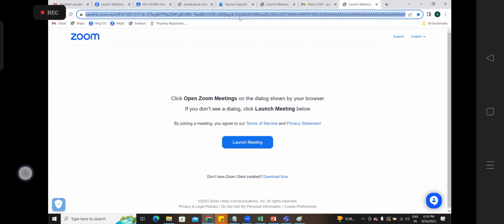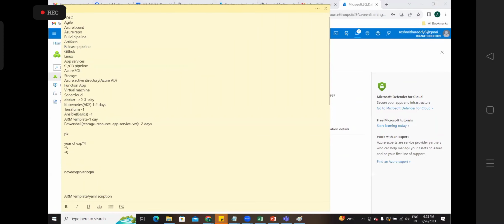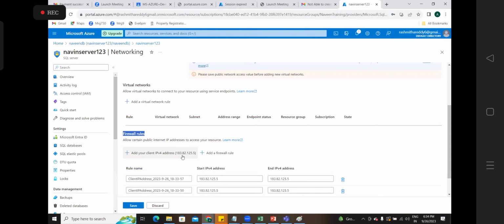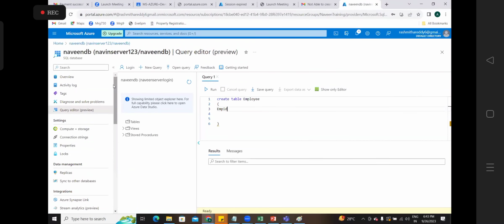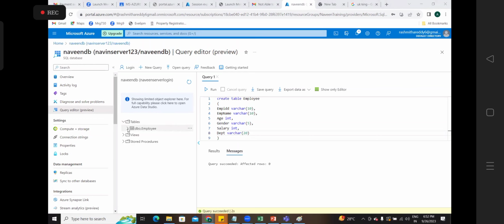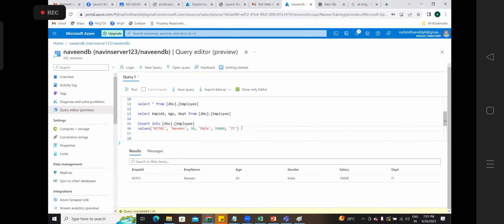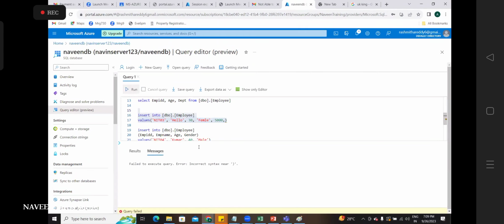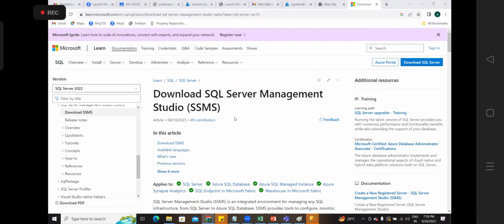Using Azure SQL creating chart box